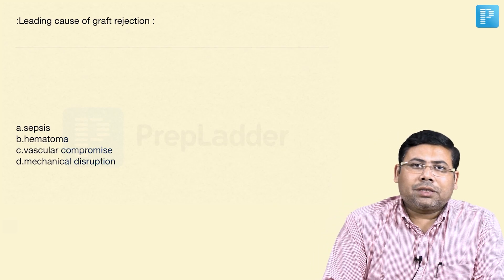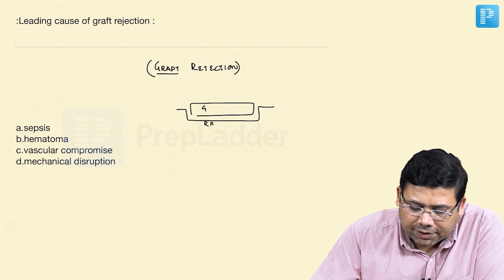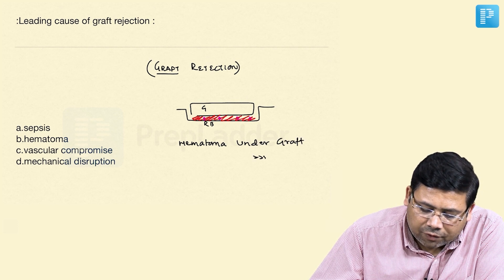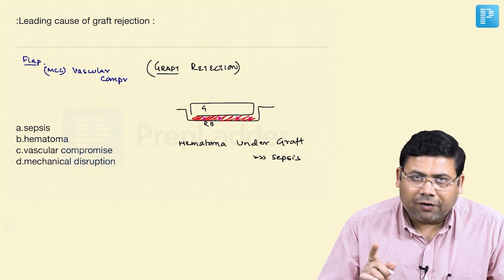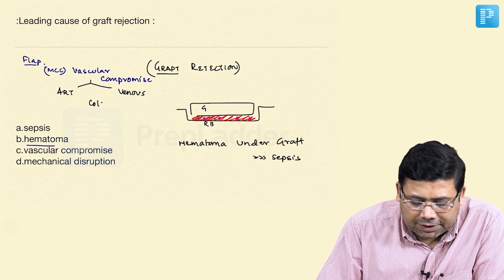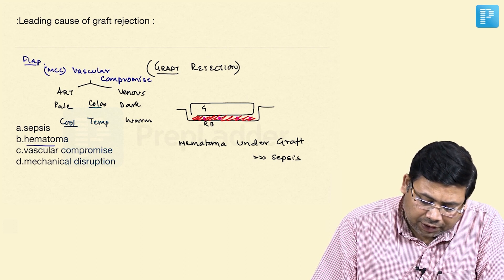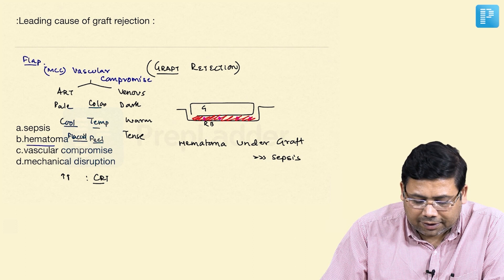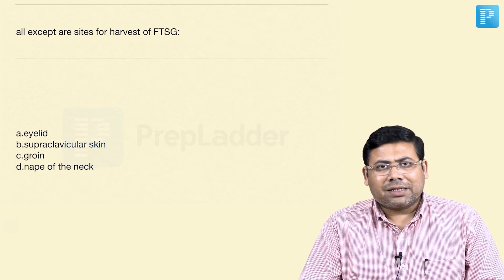Grafts Rejection by Dr. Saurabh Dixit - Surgery | PrepLadder [NEET SS]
In this video, watch Dr. Saurabh Dixit deliver MCQ based on Grafts Rejection to help in the preparation of Super Specialty in Surgery.